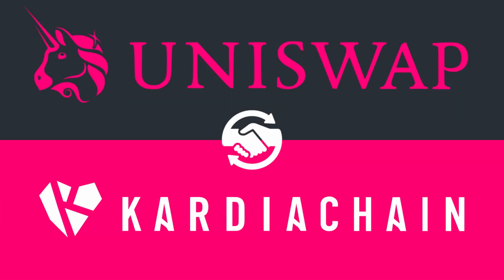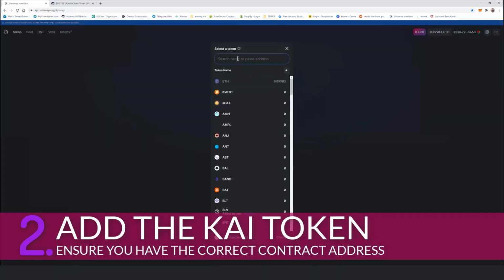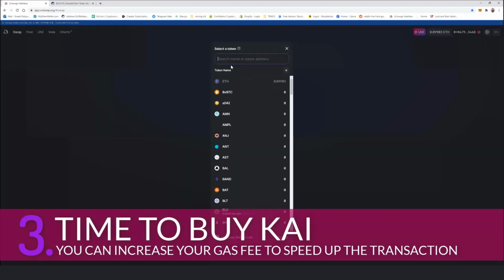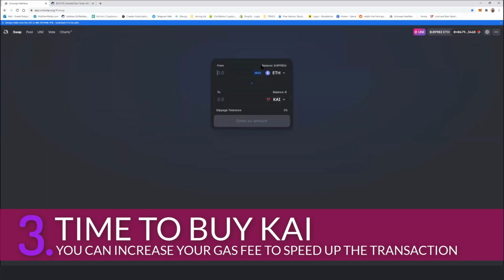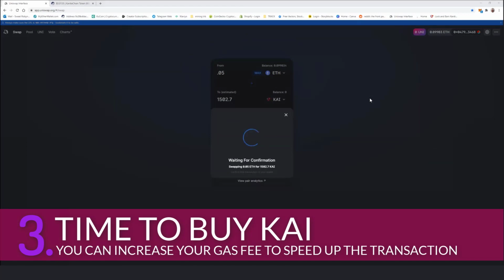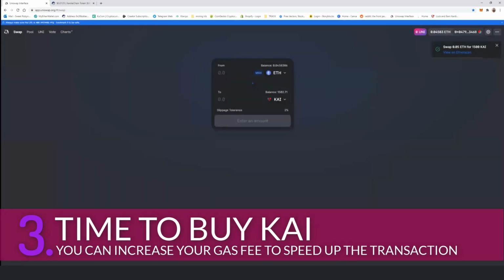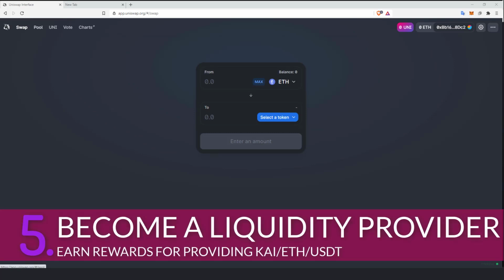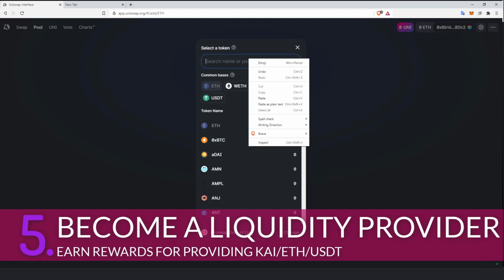KardiaChain trades on Uniswap- This is a simple "how to" tutorial - KAI ETHEREUM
With hundreds of million in daily trading volumes, Uniswap Dex has become a liquid as Tier 1 exchanges like binance, huobi and coinbase.

This is a quick 5 step guide to buying and selling the KAI token.